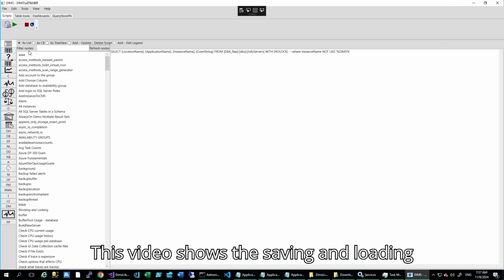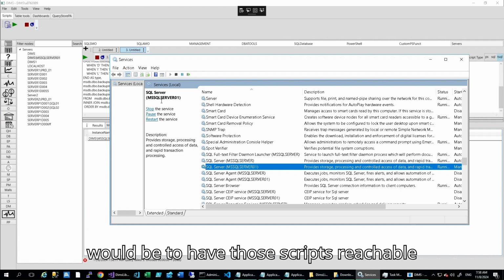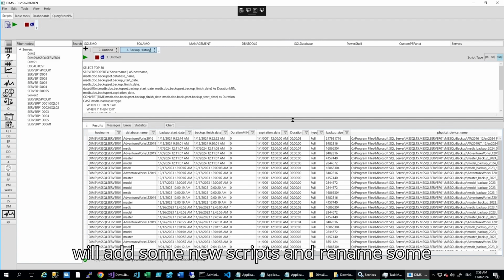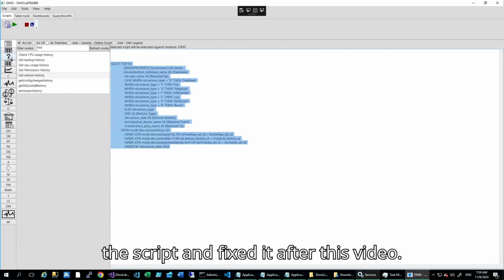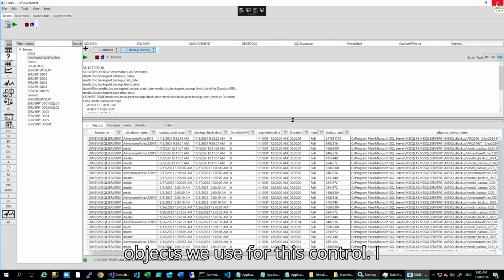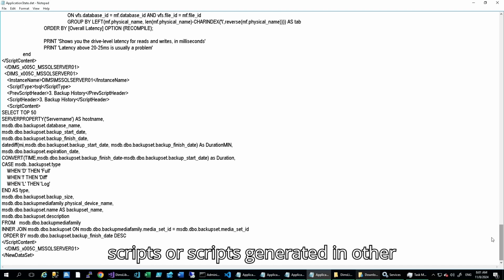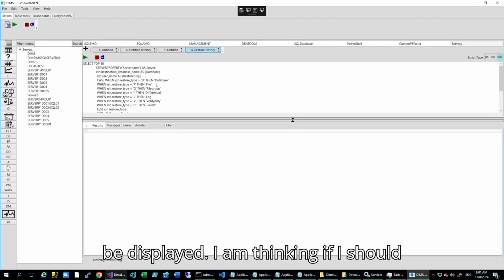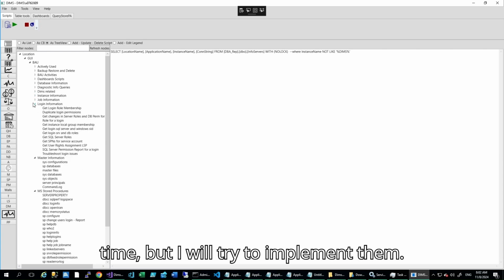Save and load instances scripts state with caption